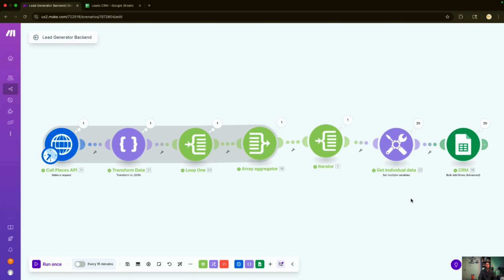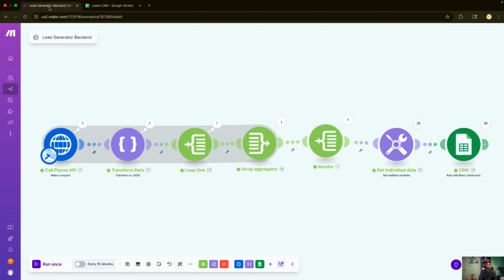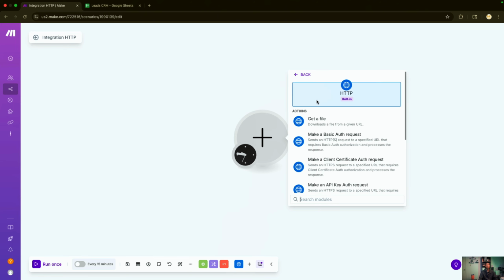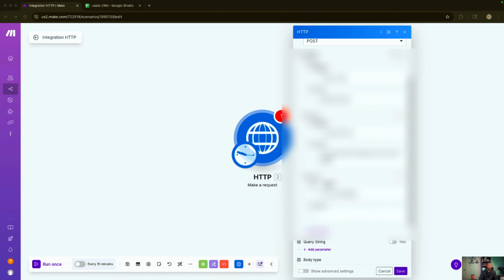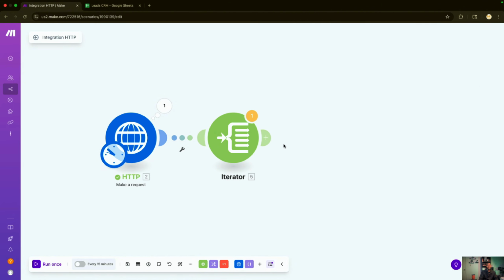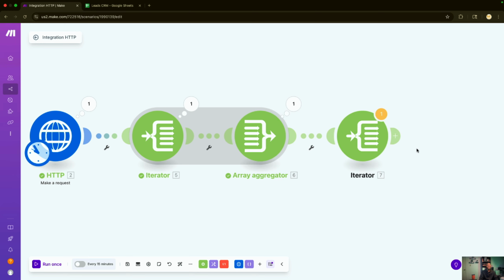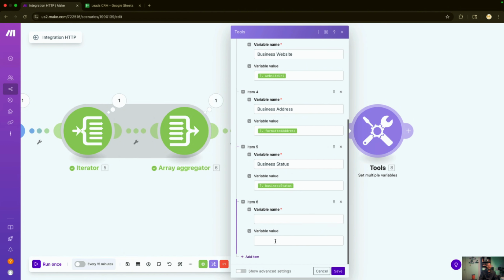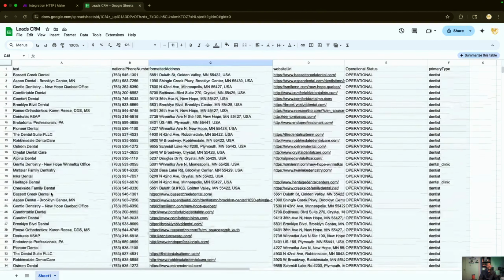Generate Unlimited Leads With This No-Code System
Learn how to build your own AI-powered lead generation system using Make.com — no coding needed!
This tutorial will walk you through every step of setting up an automated lead generator using Google Places API, Make.com, and smart no-code logic.

Chapters
00:00 – Welcome to GenesisFlō Automation
00:02 – What we build (AI-powered automations for small businesses)
00:14 – What you’ll learn in this video
00:21 – Quick preview of the lead generation system
00:36 – Live test: running the automation
00:51 – Setting up HTTP request to Google Places
01:00 – Transforming API response into JSON
01:10 – Looping through results
01:30 – Aggregating and organizing business leads
01:45 – Lead qualification strategy
02:00 – Saving & exporting the leads
02:15 – (Optional) Sending automated outreach
02:30 – Final thoughts + next steps